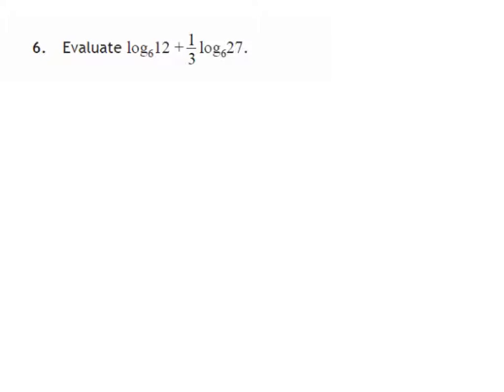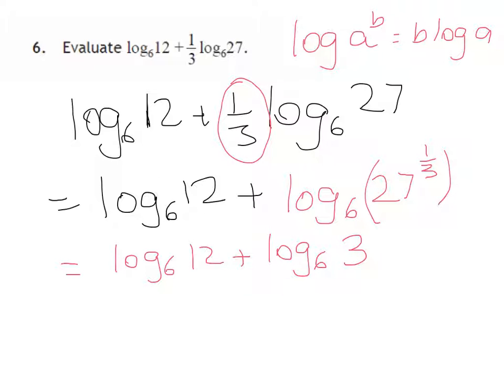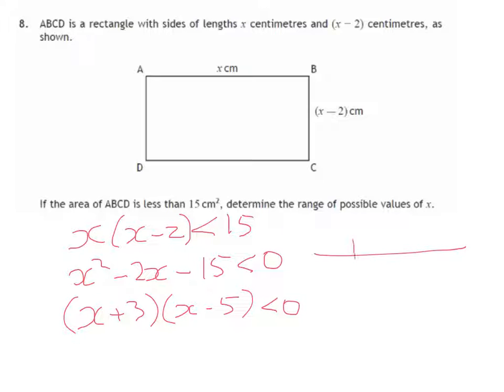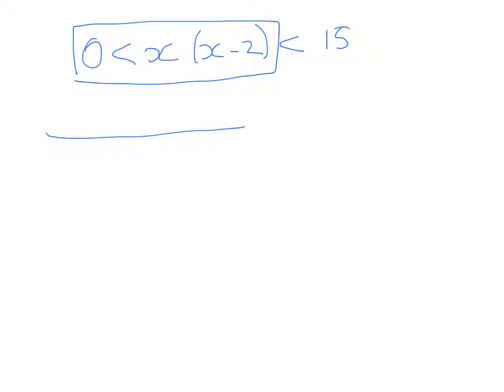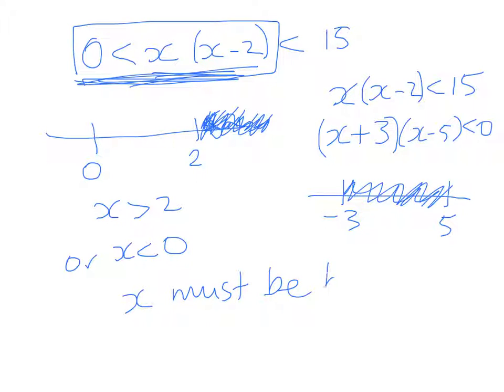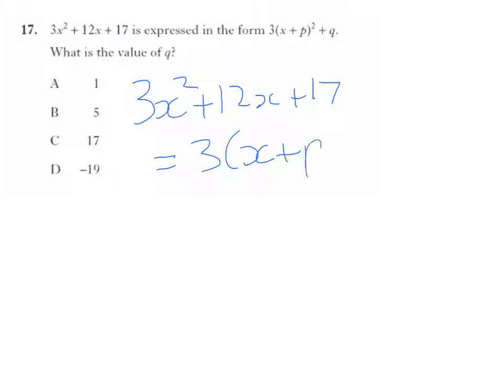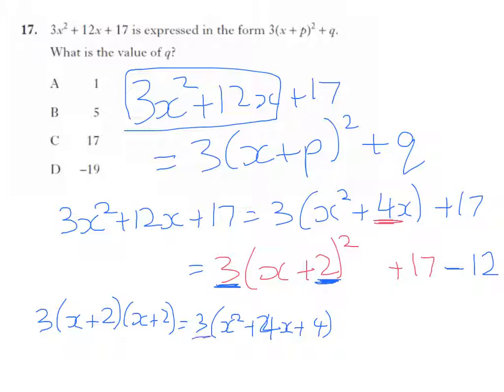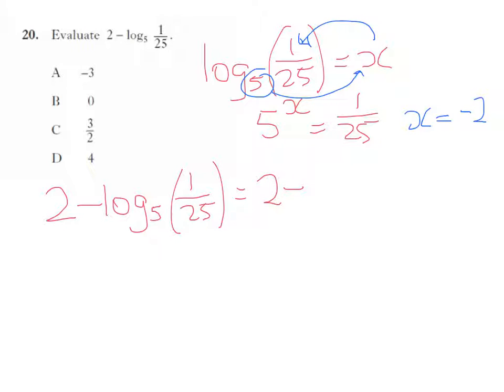NCEA Level 2 algebra -Scottish questions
Some achieved level practice questions from Scottish higher maths papers. Logarithms. Completing the square. Solving a simple quadratic.